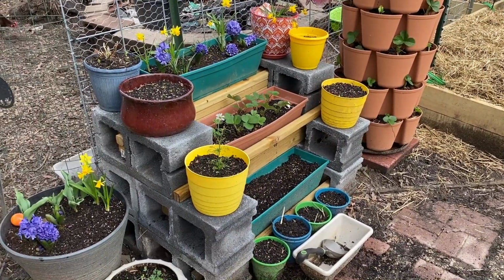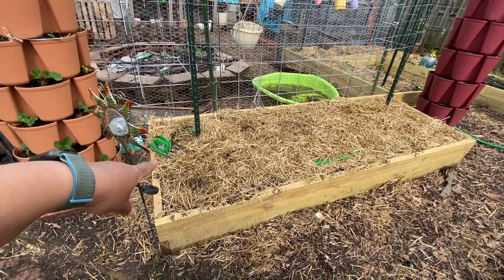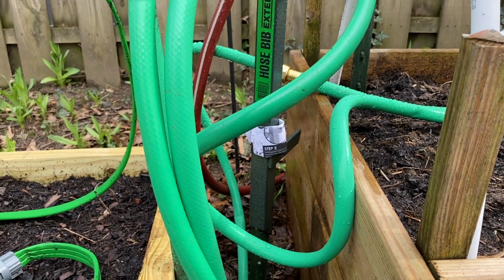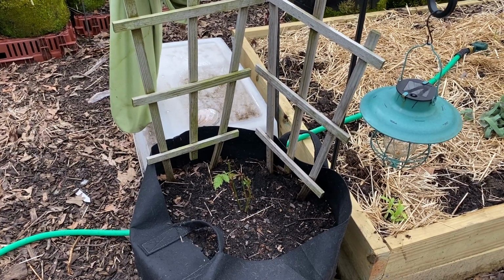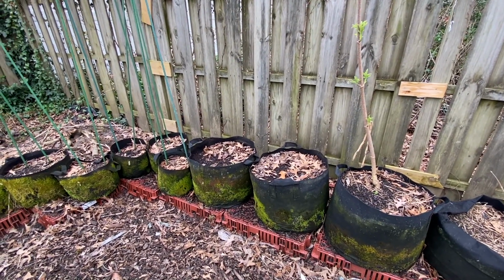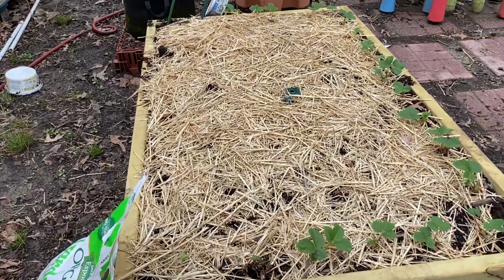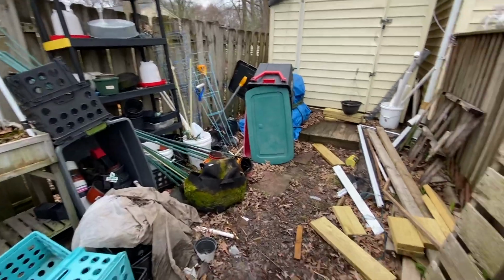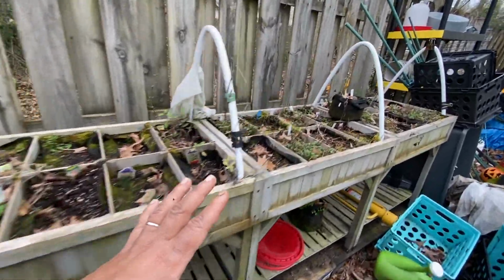Early Spring Garden Tour March 28, 2021 | Sbeck Traditions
To send us something from our Amazon wish list

To become a Wholesale member with a dōTERRA essential oils kit

Sbeck Traditions